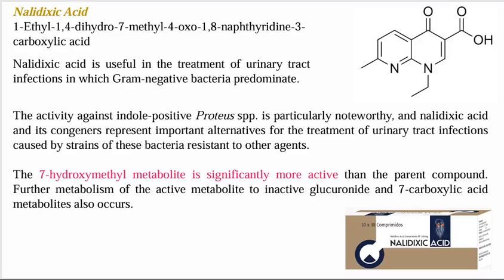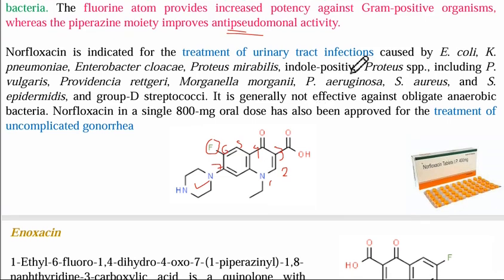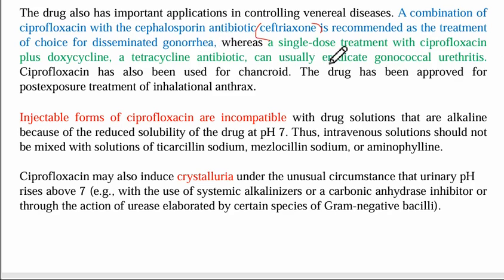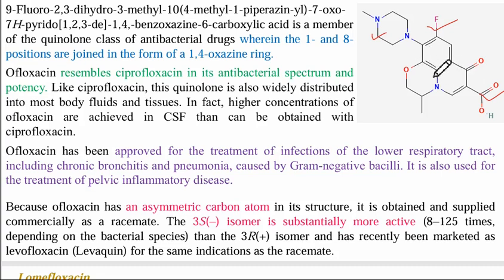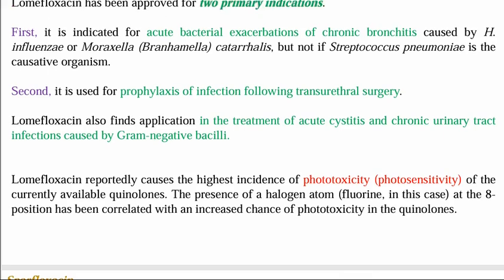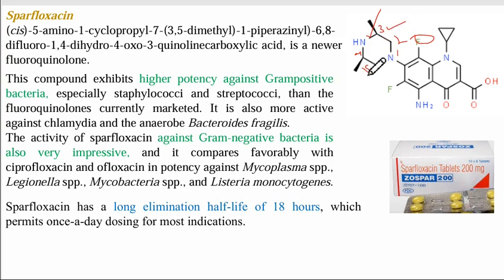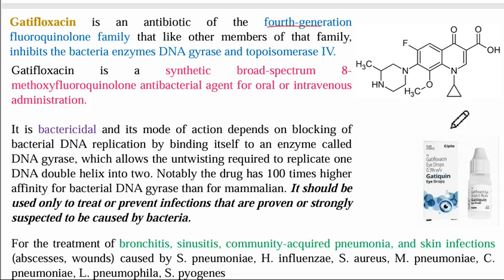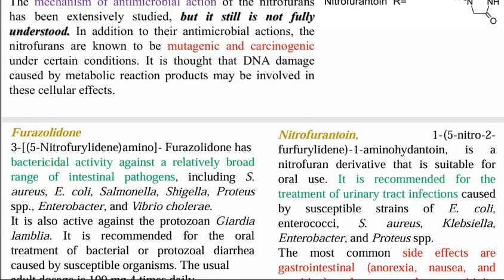URINARY TRACT INFECTIVE AGENTS PART 2